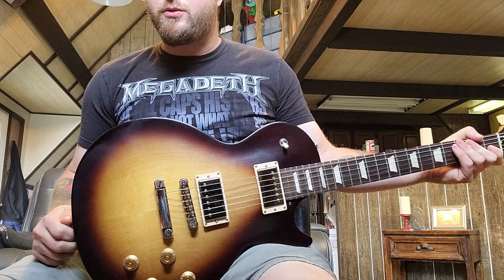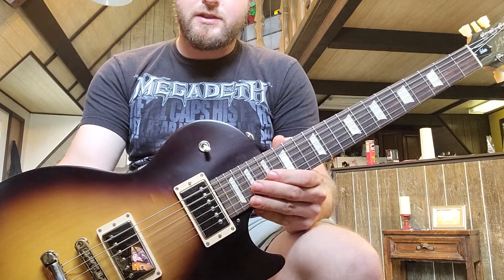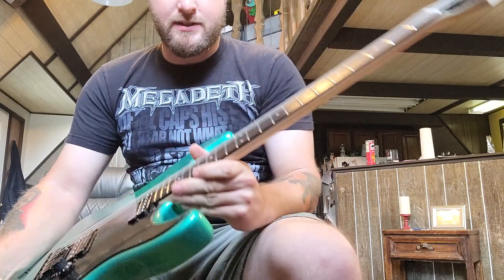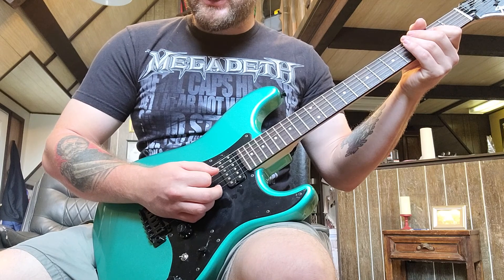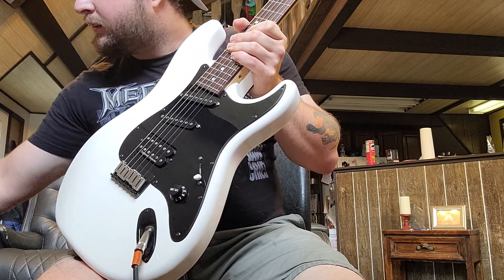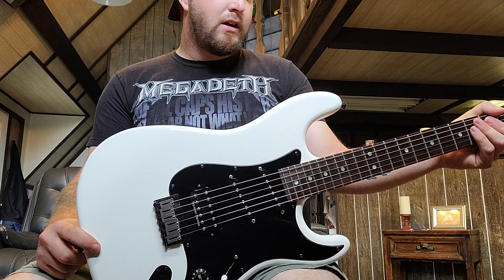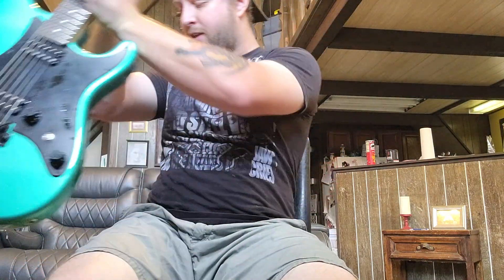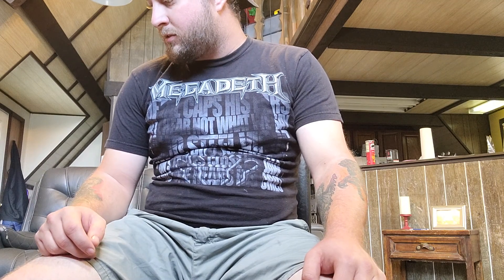Gibson VS Fender VS Warmoth (Best guitar for $1200?)